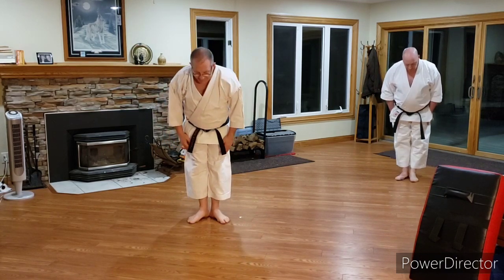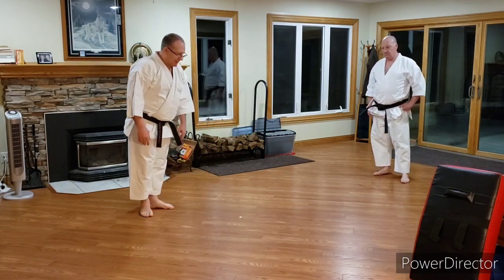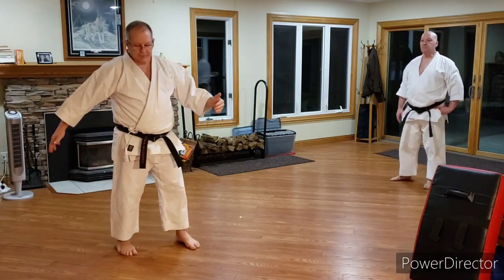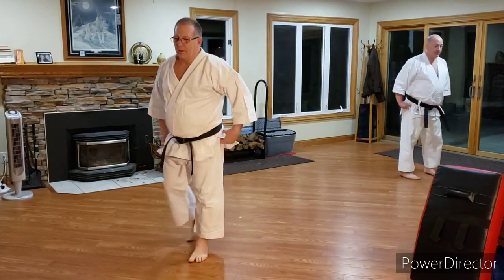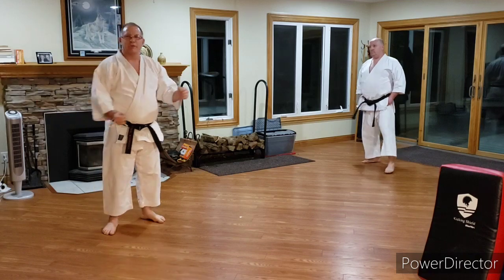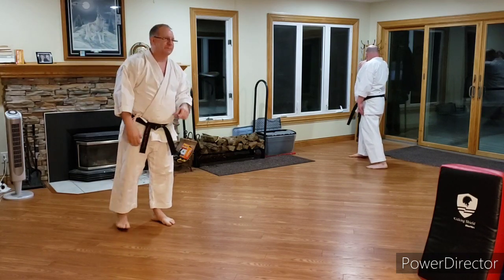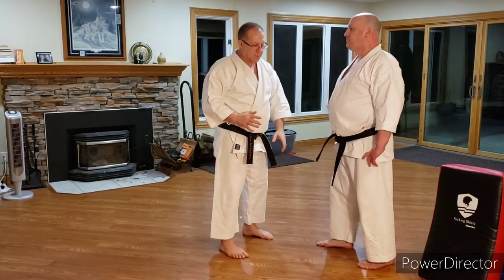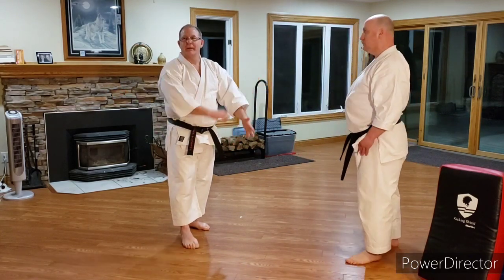Home Shotokan Karate Training - January 25th 2021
The 5 count drill works to reinforce the concepts of moving from center and consistent kime while moving through a simple combination.
Also training Heian Shodan, Heian Yondan, and Bassai dai.